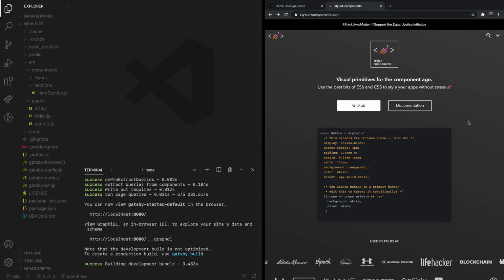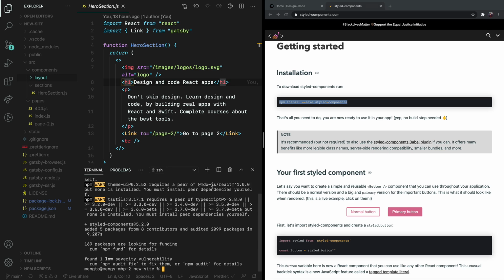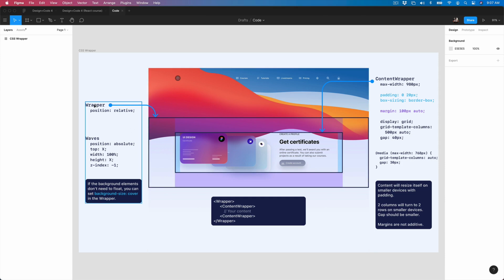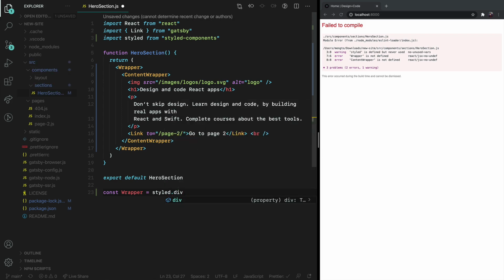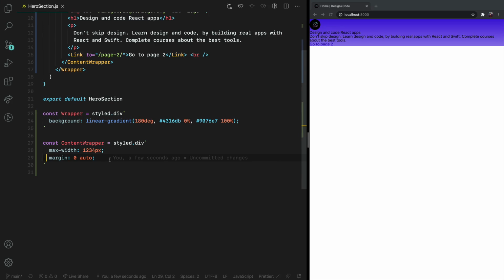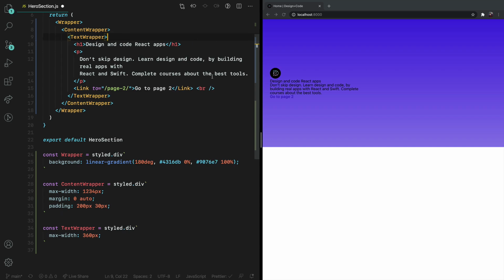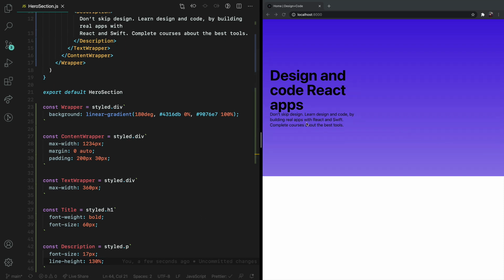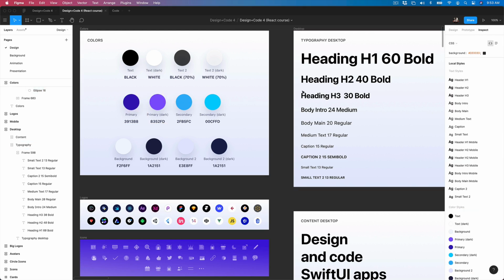React Styled Components & Section Structure Explained | Build a Web App with React Hooks #3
"Learn how to create beautiful, reusable UI components using Styled Components in React! In Episode 3 of our Build a Web App with React Hooks series, we’ll break down section structure and styling best practices. Perfect for developers looking to enhance their workflow and build scalable web apps. Watch now to level up your React skills!"

Welcome to BitByBit Tech! Dive into the world of technology, gaming, and programming with a channel that covers everything from in-depth tutorials to game walkthroughs and the latest in web development. Whether you're looking to learn coding, explore software development, improve your skills in web technologies like React and JavaScript, or simply enjoy gaming content, BitByBit Tech has something for you!